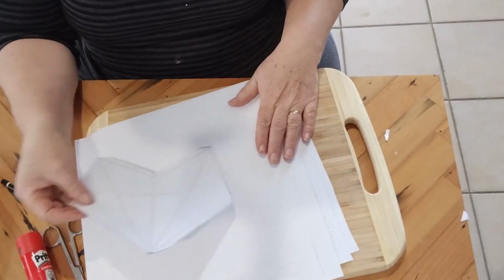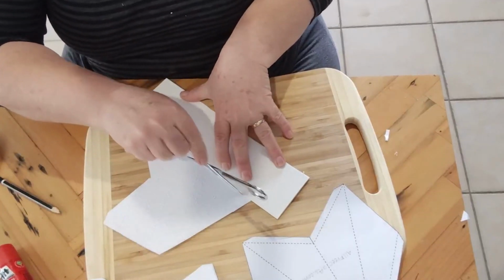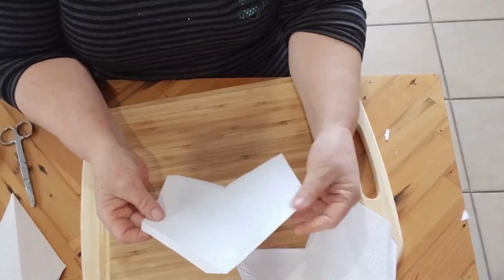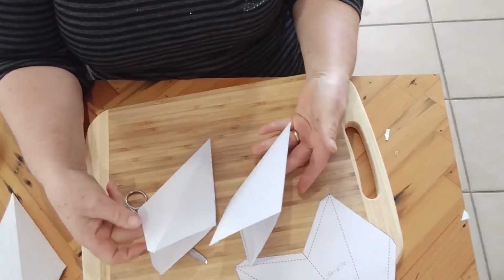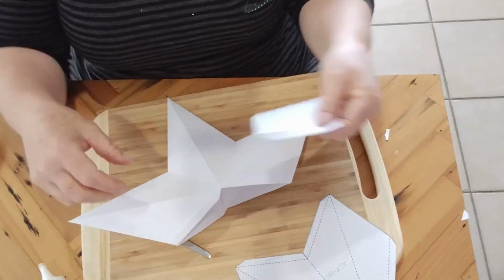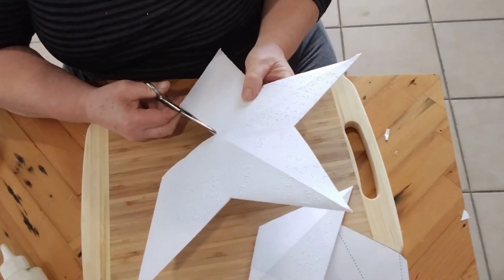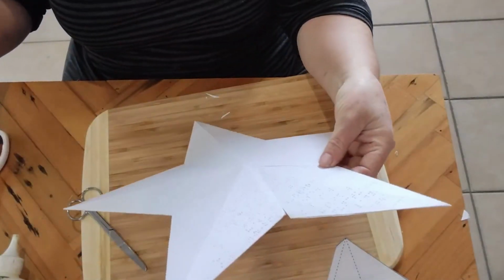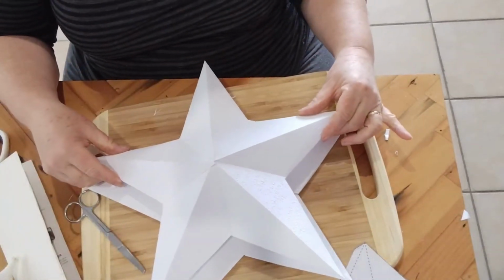3D Paper/Card Star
Buffie teaches you how to make a 3D star from paper or card.  This is a great way to use cereal packets or recycled paper.